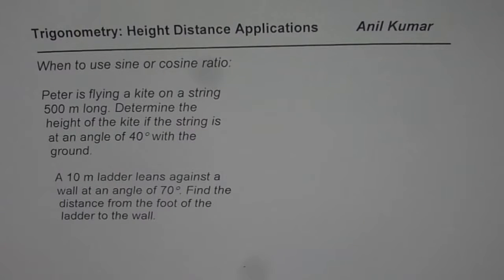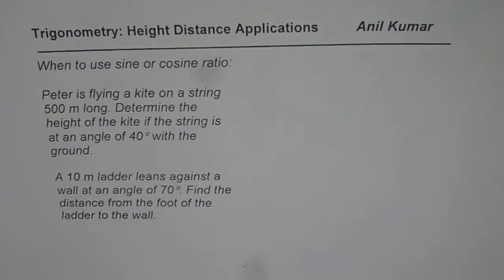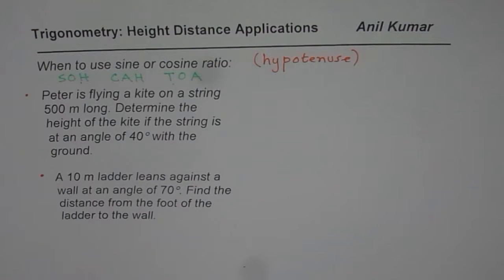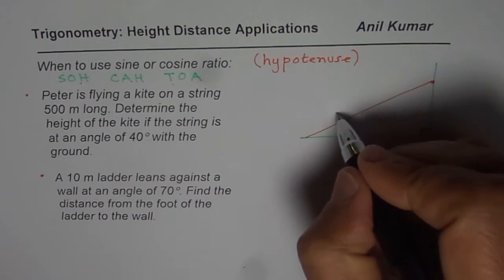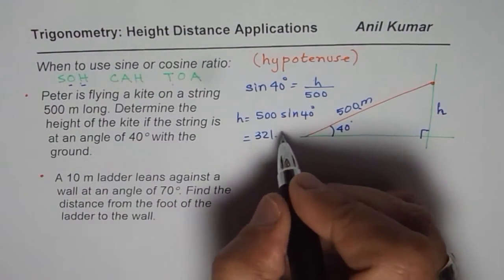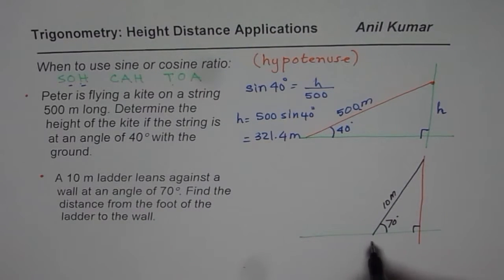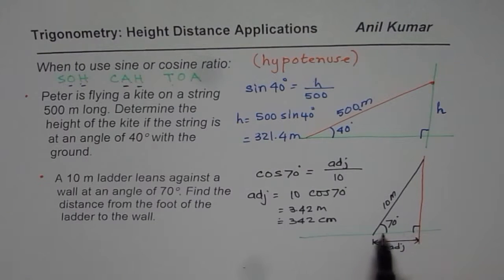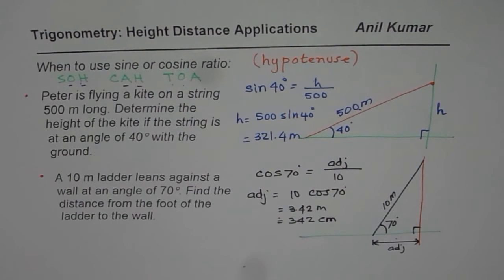When should we use sine or cosine Trig ratio for distance height application